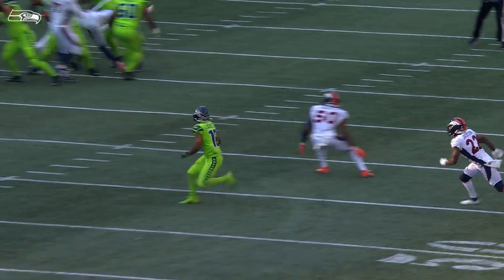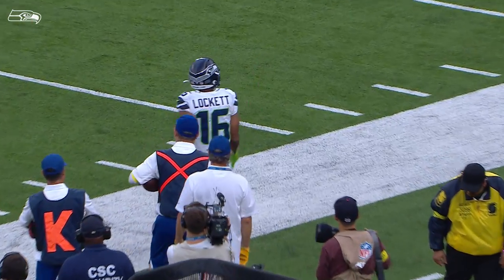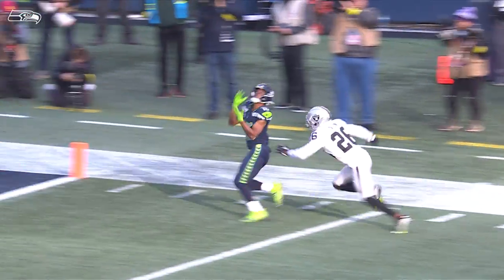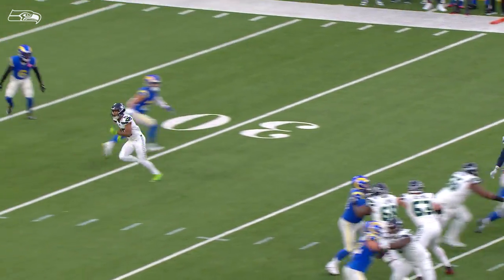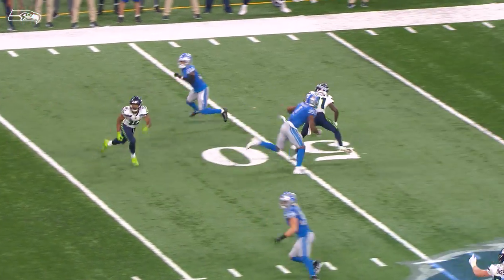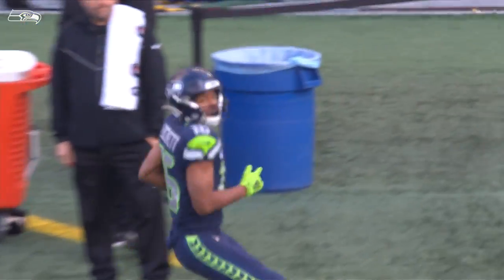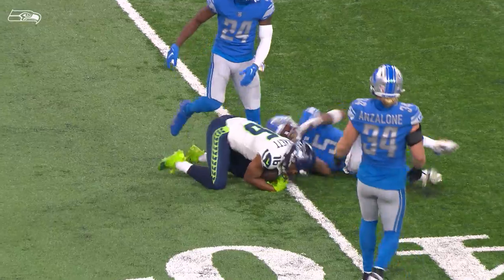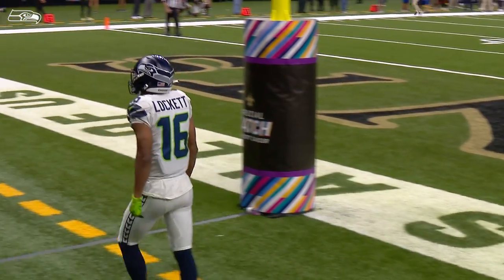Tyler Lockett: The Art of Route Running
Check out why Tyler Lockett is considered one of the best route runners in the NFL!

Follow some of our players on their personal Youtube Channels.